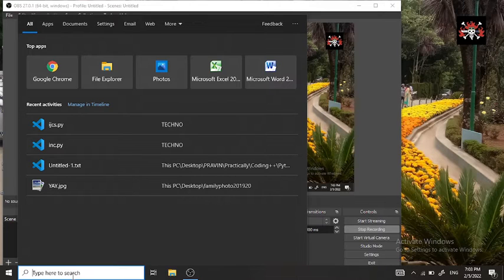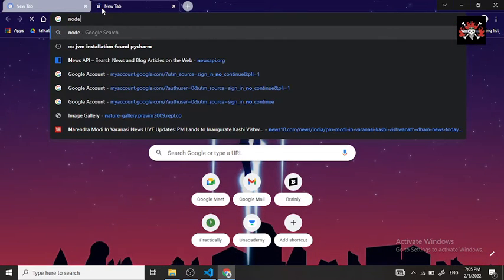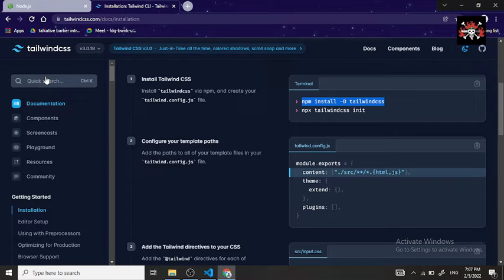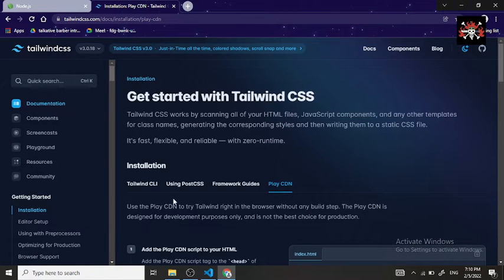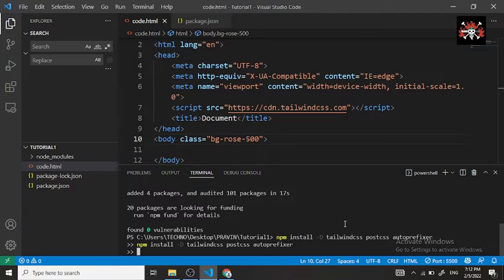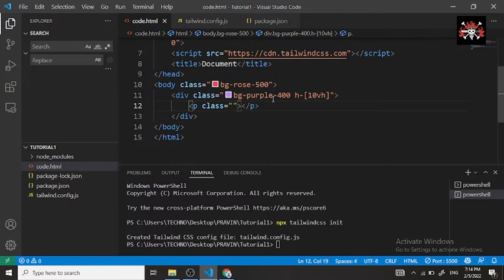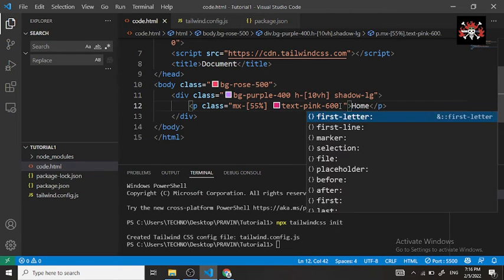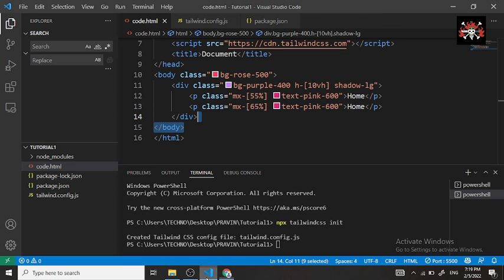Intro And installation Of TailwindCSS| Coding Pirates-Pravin R| Tailwind CSS Tutorial -1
In this video , You can learn about a CSS Framework called Tailwind CSS. In this video you can learn to write tailwind css codes and Installation.